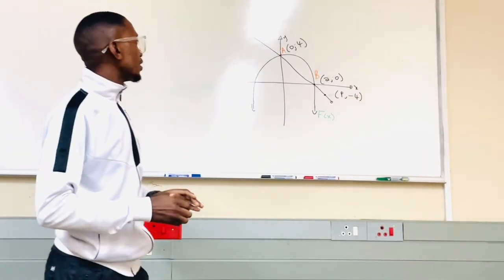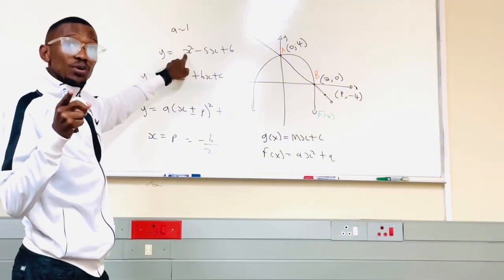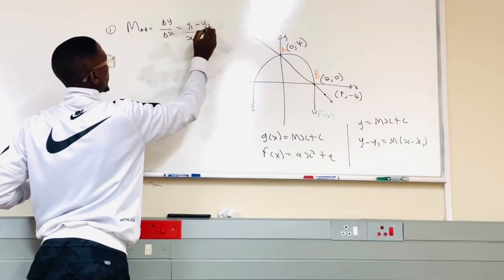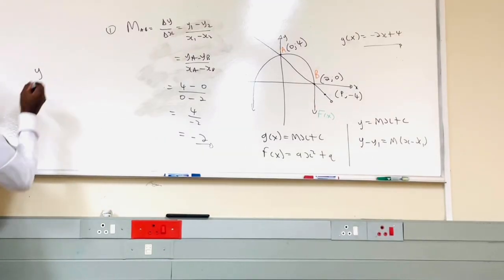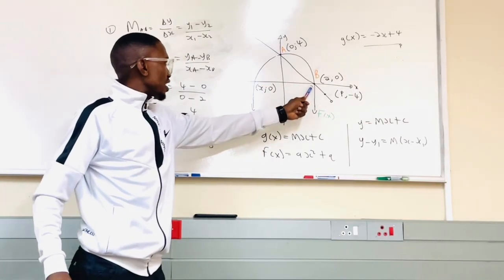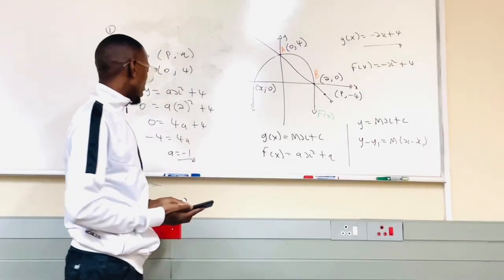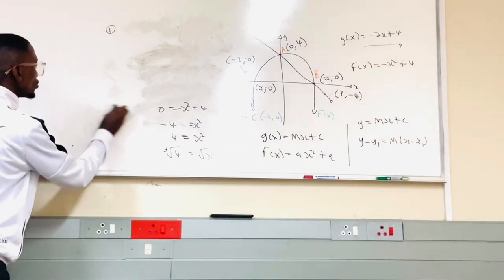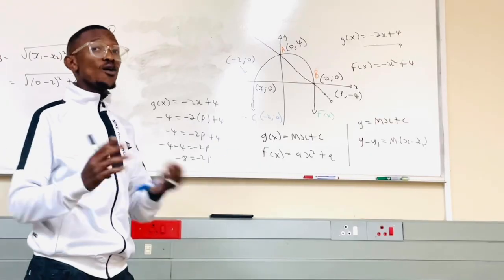Function Questions Grade 10-11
Hi fam 🙌😁welcome back 💯 to my YouTube channel again👨🏻‍🏫. Hope you’re doing well.🙏😊

We’re back 🫶with functions questions on quadratic and linear functions. Covering some basics you need in order to attempt questions in the test or an exam. Hope you’ll enjoy the video 💯✨🥂

Kindly checkout my tick-tock videos on functions and algebra to have better understanding.